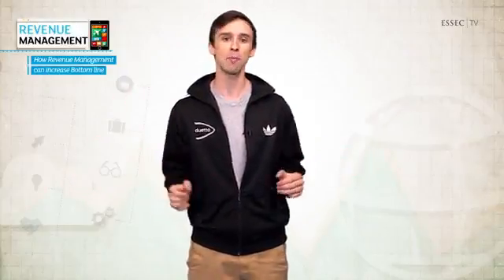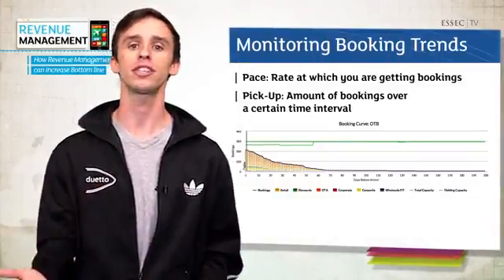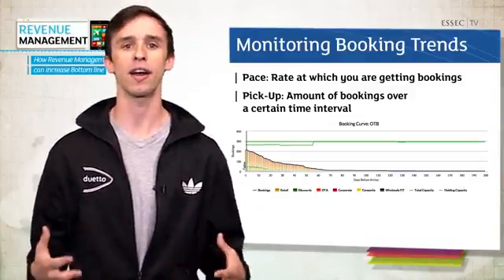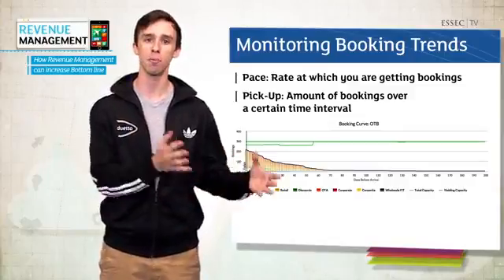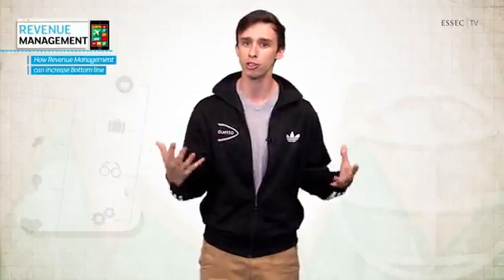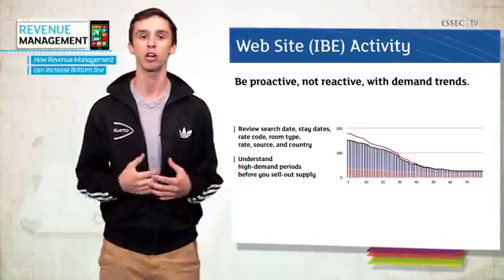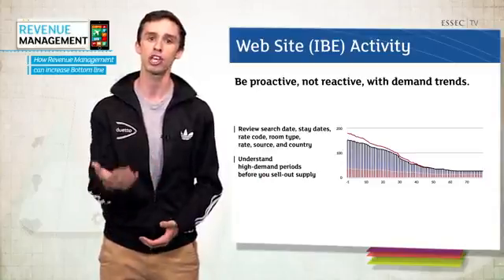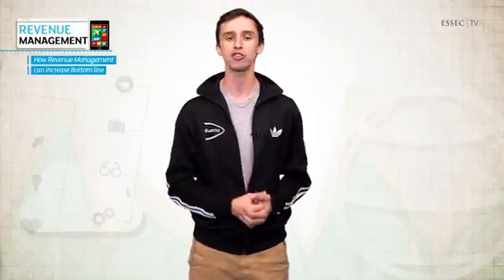5 How revenue magement can increase bottom line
1 Getting starter with Revenue management
3 Simple steps to get started